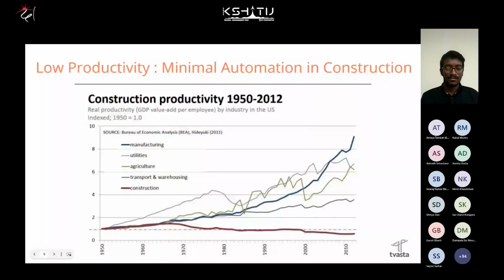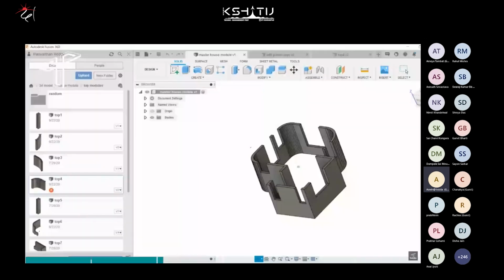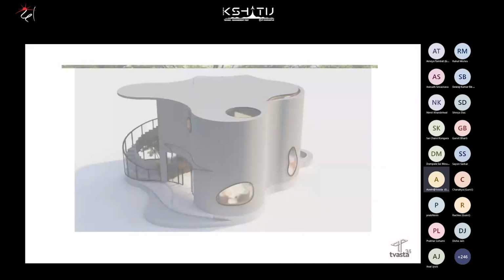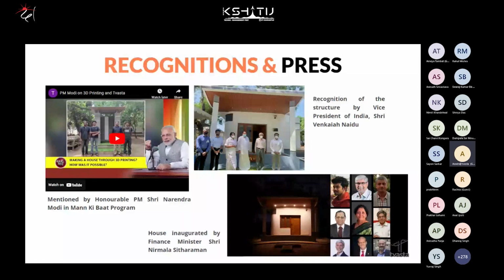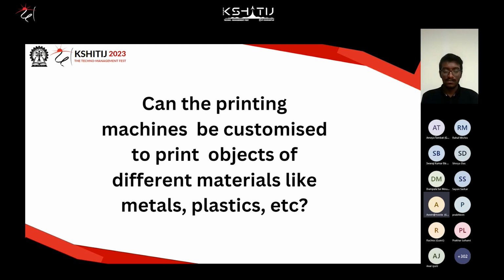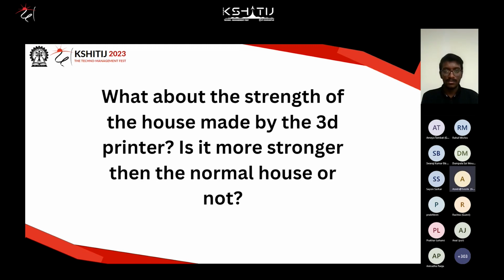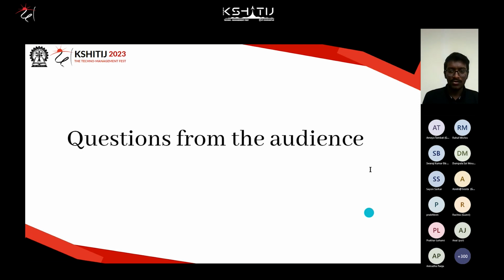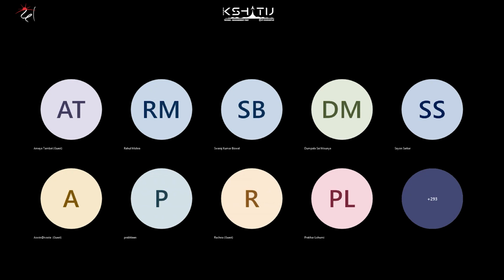3D Printing Construction| Tvasta Manufacturing Solutions| Virtual Exhibition| Kshitij| IIT Kharagpur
Kshitij is here with an exciting Virtual Exhibition. In this modern day where automation is getting integrated with our daily life, and every labor work done is slowly replaced by robots and machineries. We are here to witness yet another work getting automated, making our lives multiple times better. Building a house requires multiple things to be done, especially the manual labor needed is tiring. So join us to view 3D Printing Construction by @tvasta Manufacturing Solutions, where a whole house is constructed by the process of additive manufacturing, better known as 3D printing.